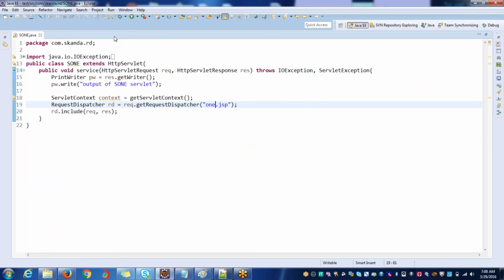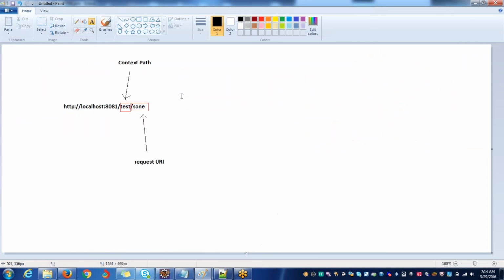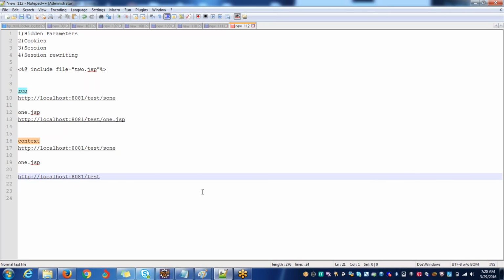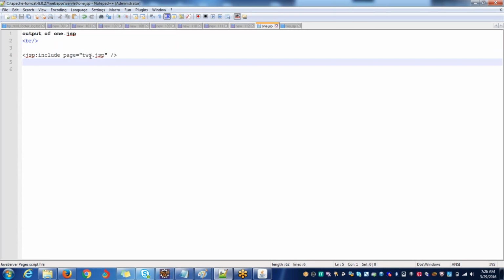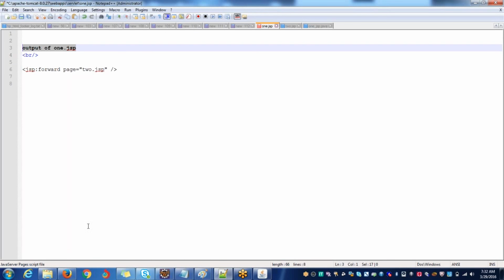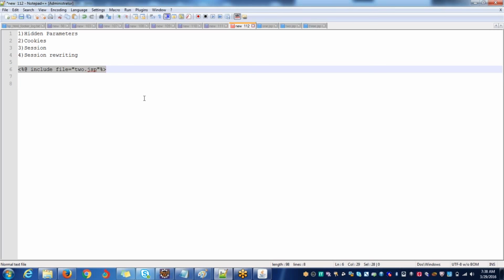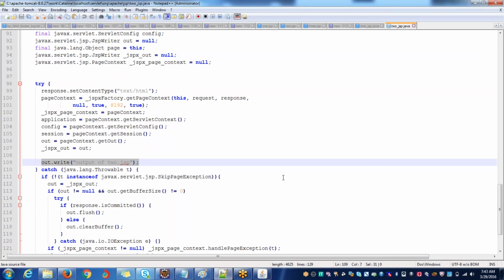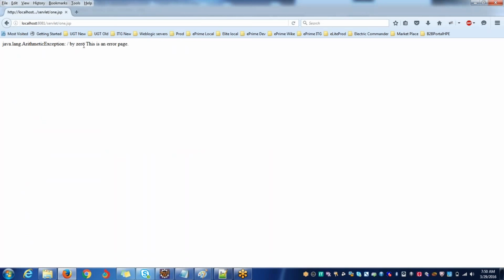Java tutorial | Advanced java Class - 20 | Online IT Tutorials